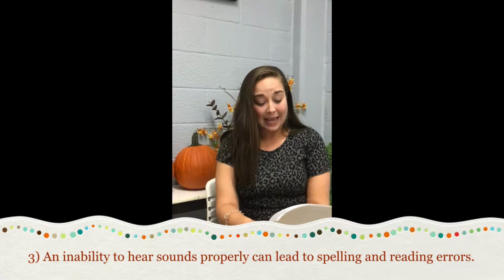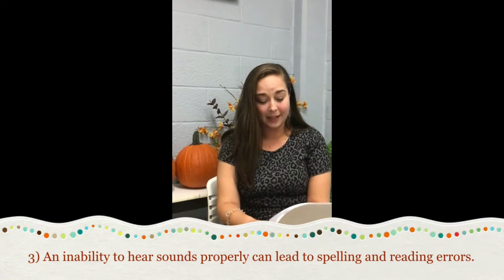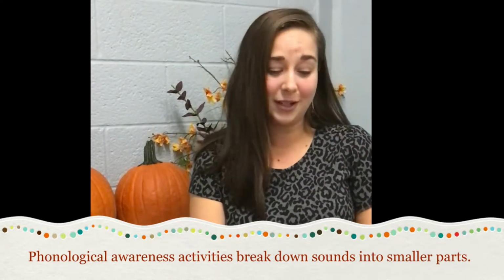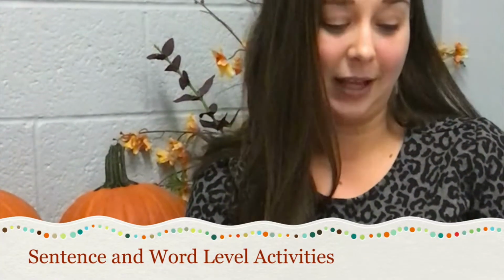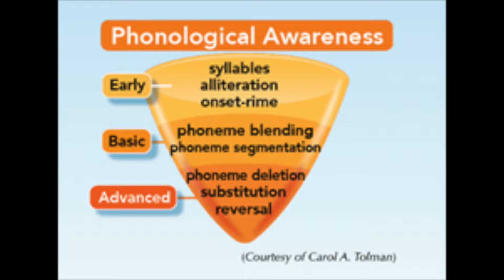Foundational Reading for Families 3: Phonological Awareness